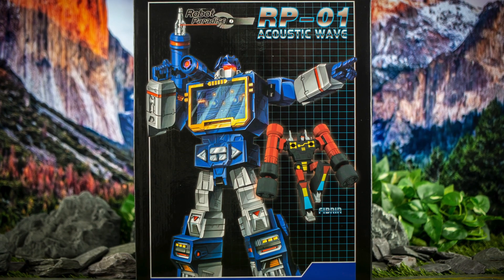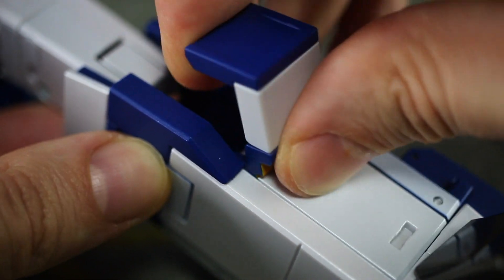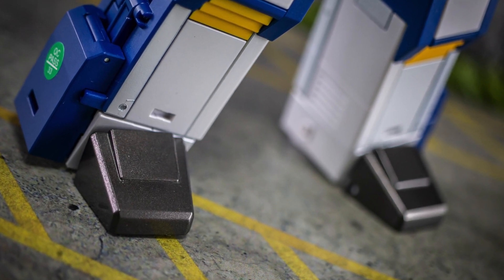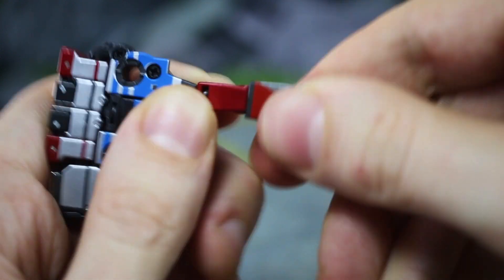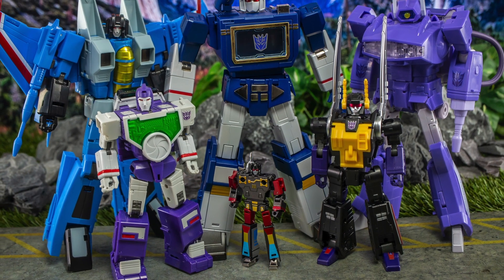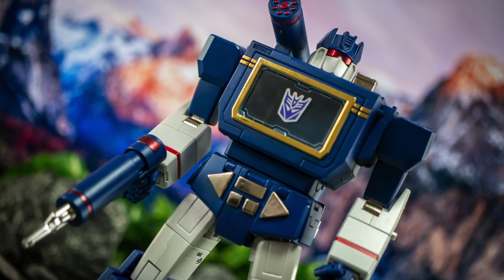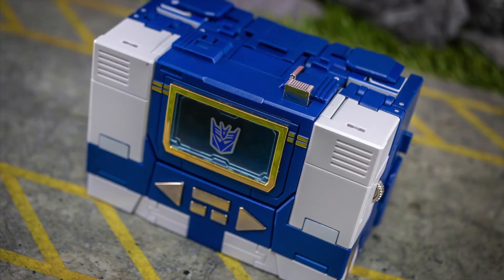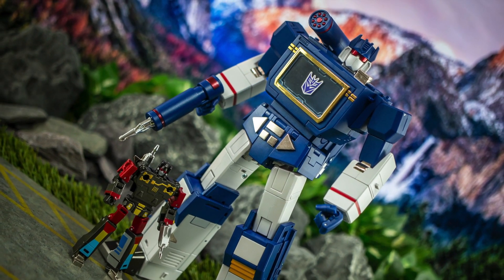UNBOXING & REVIEW: Transformers Robot Paradise (FansToys) RP-01 Acoustic Wave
Transformers toy review - unboxing, first impressions and comparisons of the brand new third party Robot Paradise (FansToys) RP-01 Acoustic Wave, AKA Masterpiece Soundwave!

We'll be taking a detailed overview of the figure and deciding if it's worth the money or not, as well as doing loads of comparisons with other Transformers toys, including lots of Masterpiece.